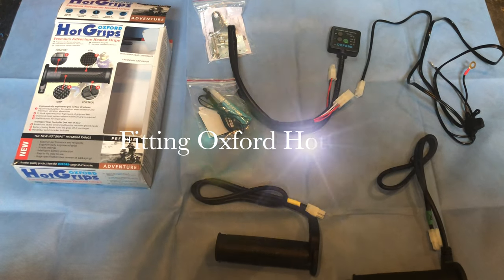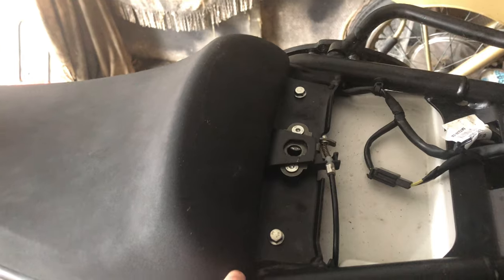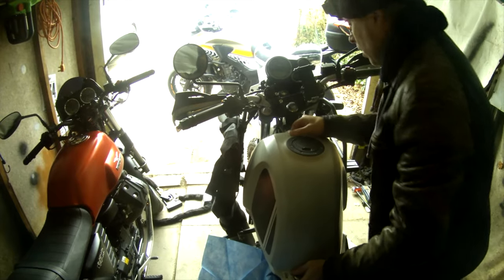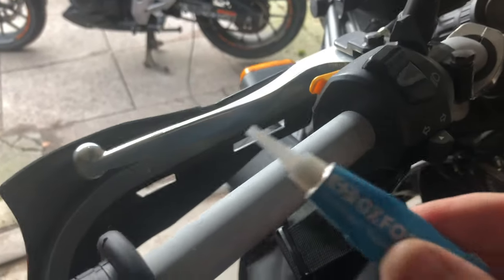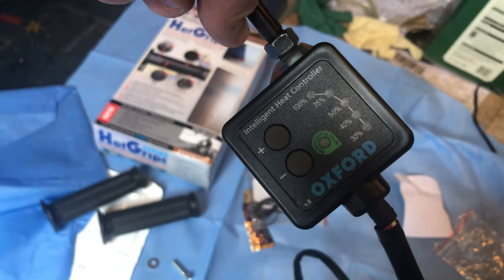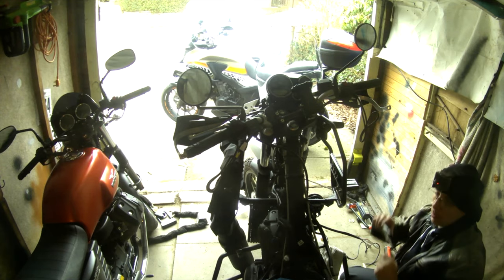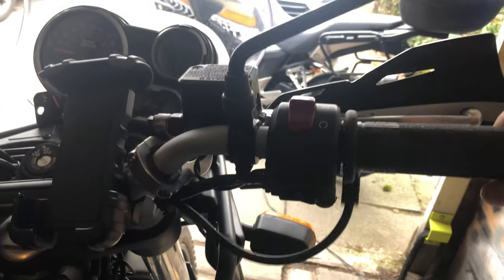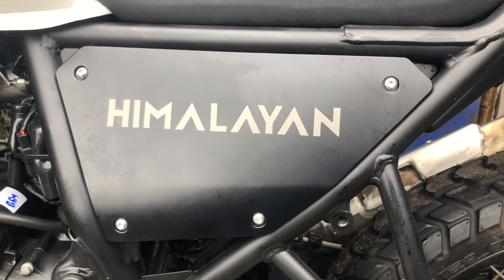How to Fit Oxford Heated Grips to a Royal Enfield Himalayan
Step by step guide to fitting Oxford HotGrips to Royal Enfield Himalayan 410 Adveture Motorbike .
Heated Grips ,for an all year round motorcyclist they really are the best thing since sliced bread.
Best invention Ever !